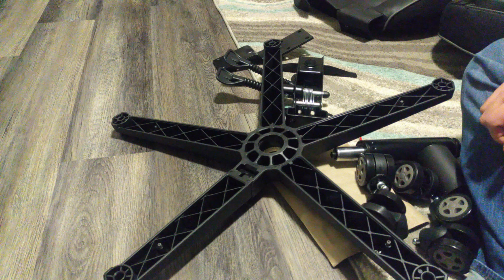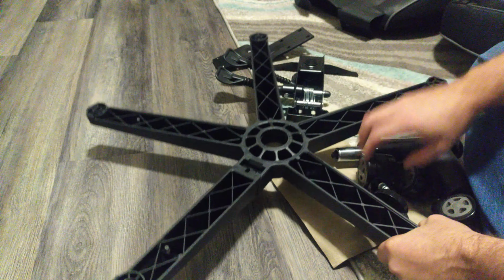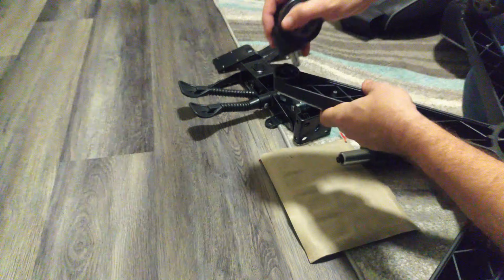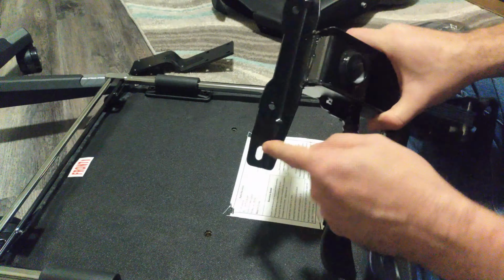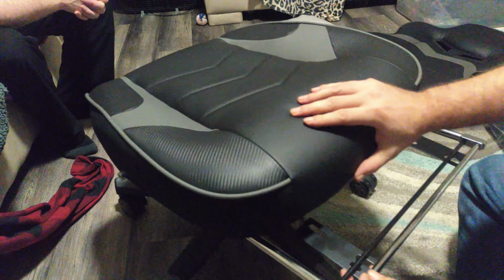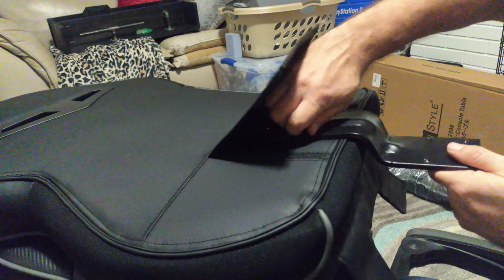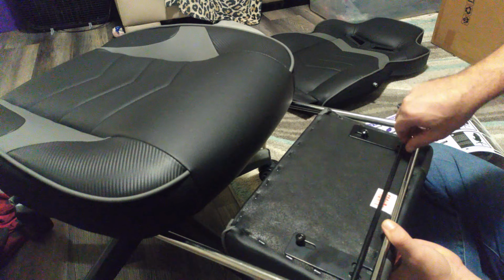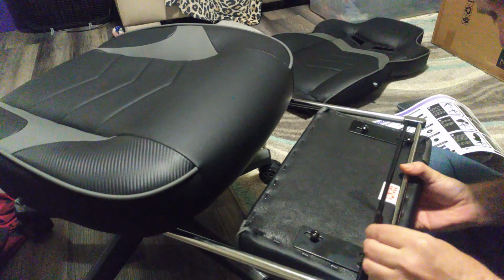Ultimate Guide: Assembling the Zeanus Gaming Chair - Step-by-Step Tutorial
In this comprehensive step-by-step tutorial, we bring you the ultimate guide to assembling the Zeanus Gaming Chair. Whether you're a newbie or a seasoned DIY enthusiast, this video will walk you through each stage of the assembly process, ensuring maximum comfort and functionality for your gaming throne.

Prepare to dive into the world of immersive gaming experiences as we delve into the intricate details of putting together your Zeanus Gaming Chair. From unboxing to final adjustments, we will cover everything you need to know - no stone left unturned!

Our expert instructions will provide you with handy tips and tricks to make the assembly smooth and hassle-free. We'll showcase the necessary tools required, offer valuable insights, and guide you effortlessly through each intricate step.

By the end of this tutorial, you'll have your Zeanus Gaming Chair perfectly assembled, poised to enhance your gaming prowess and comfort. Say goodbye to discomfort and hello to an ergonomic gaming setup like no other!

Join us on this thrilling journey towards assembling the Zeanus Gaming Chair and revolutionize your gaming experience today!

Zeanus Gaming Chair
Amazon (pink)